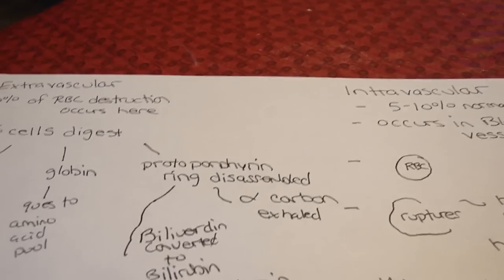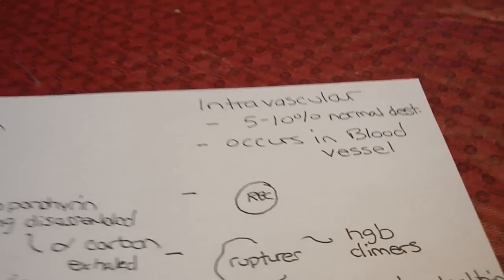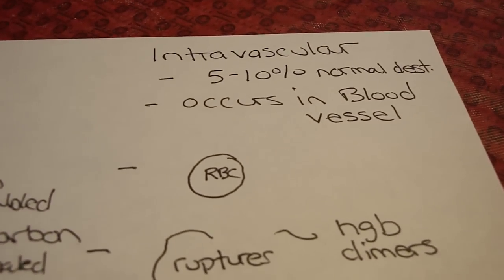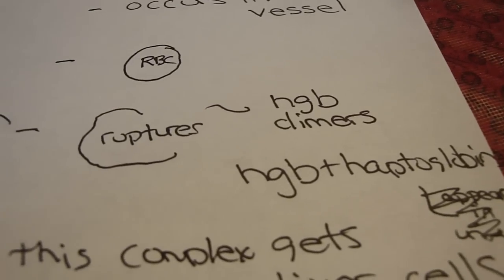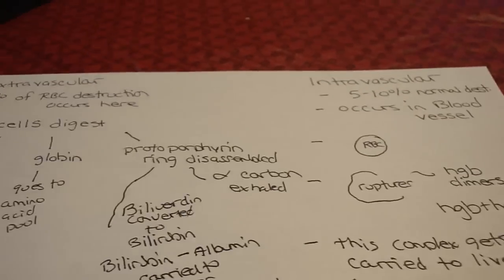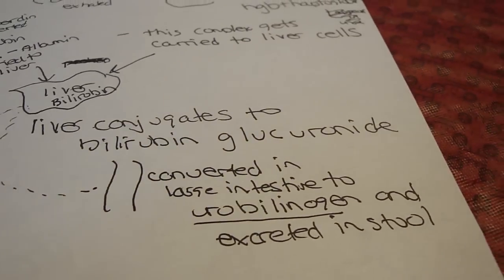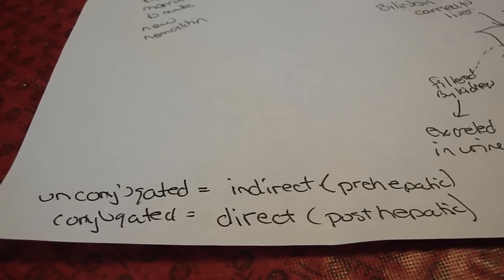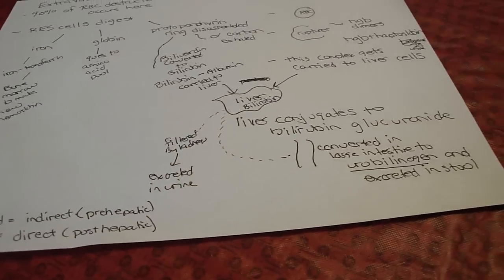normal intravascular and extravascular hemolysis 001.MP4